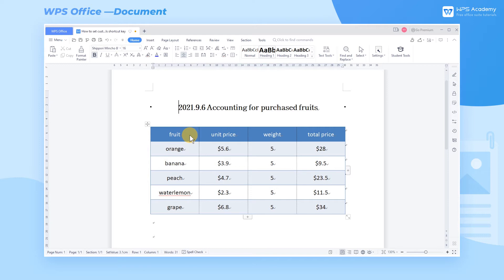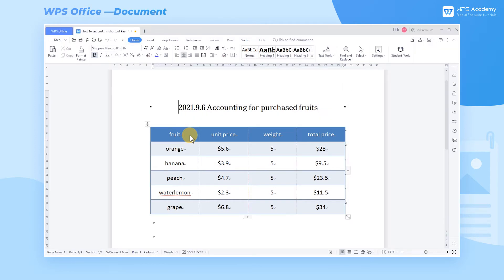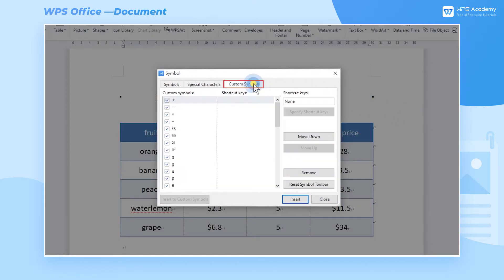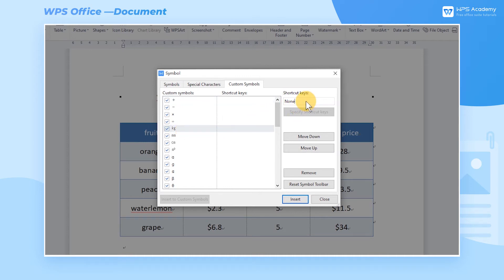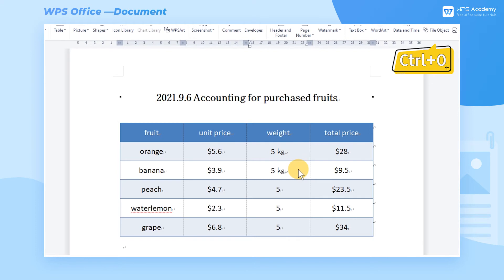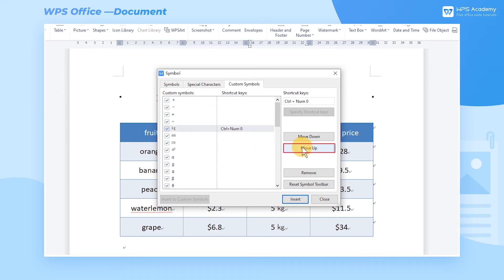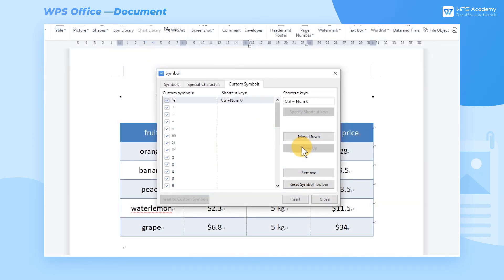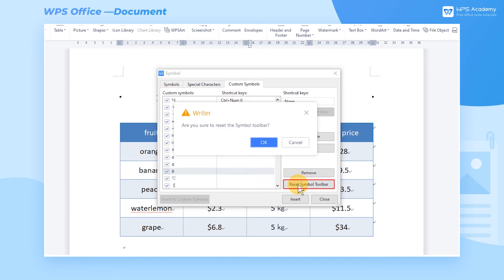[WPS Academy] 1.4.3 Word: How to set custom symbols and symbols shortcut key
Hi, glad to see you here. Today we'll learn 'How to set custom symbols and symbols shortcut key ' in WPS Writer. Follow our Youtube channel, level up your office skills! WPS Office is a free all-in-one office suite which include Writer(Word), Spreadsheet(Excel), Presentation(PPT) and PDF. Tutorials are provided by WPS Academy, WPS Academy is aim at providing both beginning and advanced office tutorial.